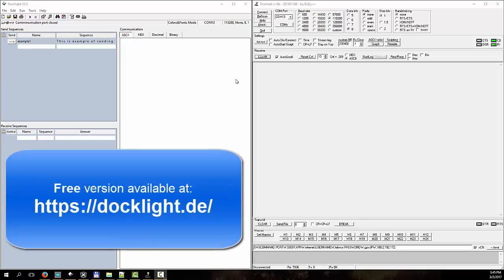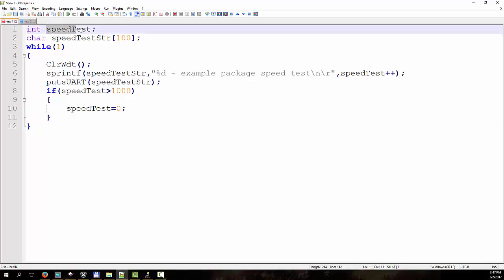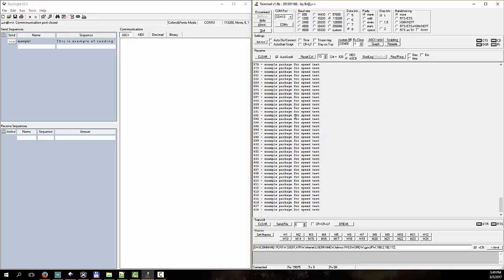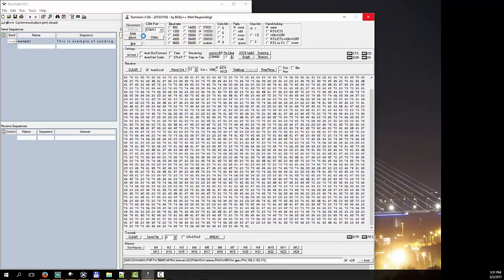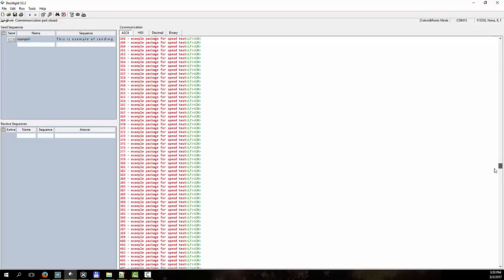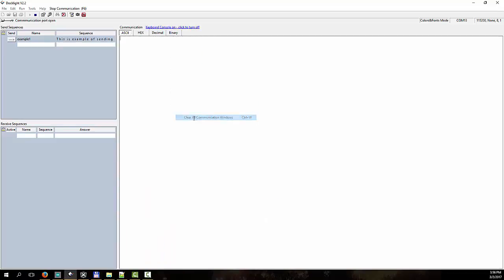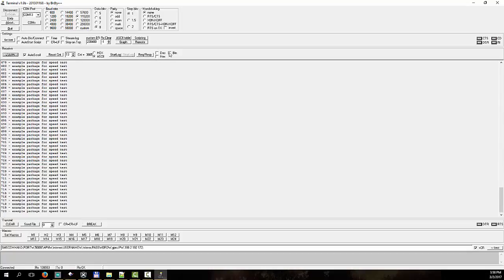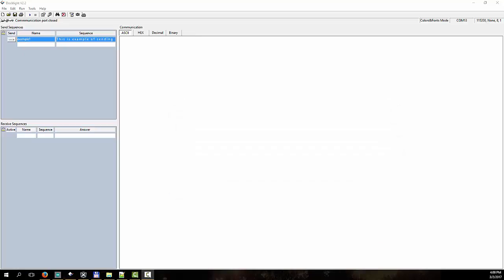Battle of the RS232 serial port terminals! Docklight vs. Bray! Performance test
UART is the easiest way to connect your hardware to PC or two devices to each other. In this tutorial, we showed how to use popular terminal programs and compared them. Docklight RS232 terminal
and
Bray terminal are both connected to UART RS232 serial port and several tests are performed. We solved data loss problem when higher baud rate is used and larger amount of data is being sent. Results are very interesting and this video can save you a lot of time and effort you would send finding these flaws yourself during your work on your project.